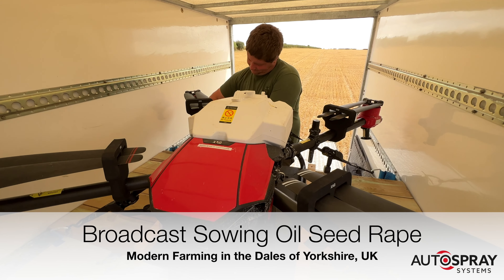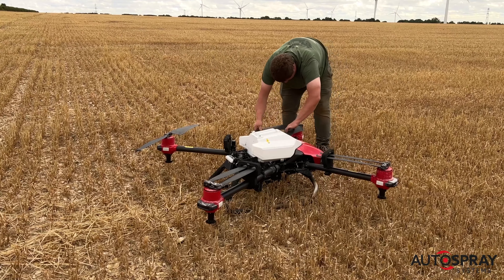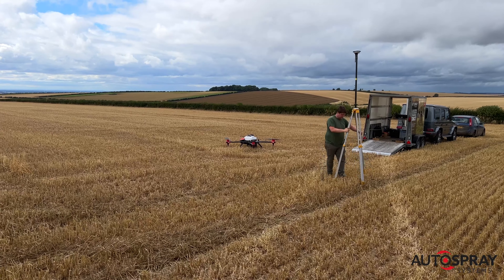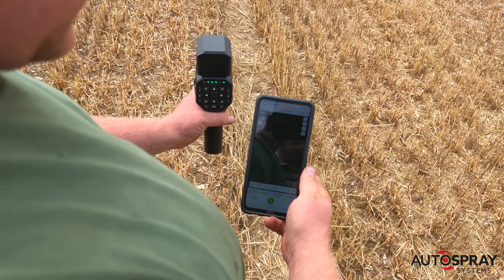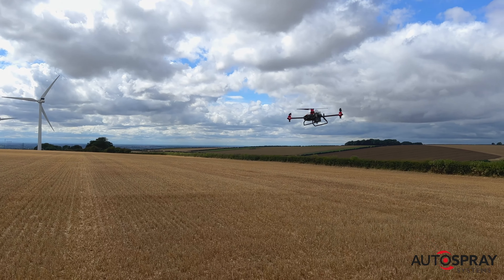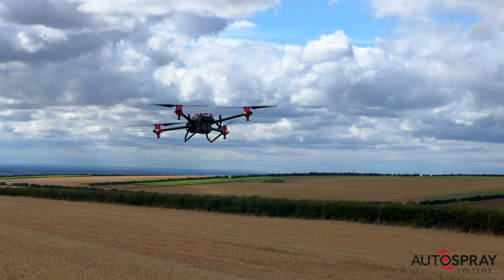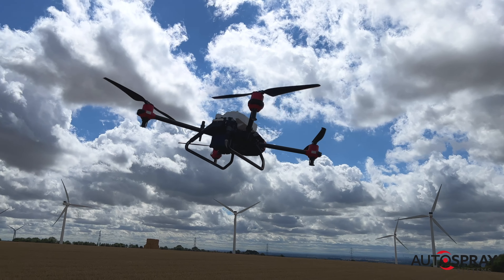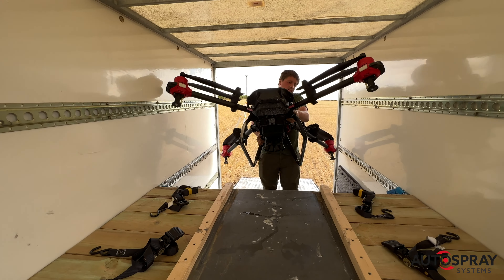Oil Seed Rape OSR Broadcast Sowing By Drone - Fast and Efficient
Flight Date: 9 Aug 2022
PIC: R Pearson

The XAG drones are designed to take crops right through their growing cycle from sowing the seeds to spreading fertiliser and treating with plant protection agents.

Getting the drone set up takes a matter of minutes. With safety always at the top of the agenda, Andy first checks the blades for signs of damage by running his fingers over their edges.

Then he drops in a battery, checking that it’s locked into place and turns on the drone.

While the drone initialises and connects to the satellite networks, Andy sets up the RTK base station. This is what gives the drone it’s centimetre accurate navigation capability.

Before each flight, Andy tests each of the motors in turn. Although he’s flying over his own land in a remote part of the country, safety always comes first.

Then Andy is ready to plot his trial field. He uses the RTK enabled controller to mark the corners of the seeding area. This accurate map is saved and will be used for all future crop treatments, saving plenty of time.

And 5 minutes after arriving in the field, Andy is ready to get the Oil Seed Rape crop sown.

From this point onward, the drone works fully autonomously. Andy has pre-set its flight height and application rate.
In this case it was 3 kilos per hectare which meant the drone has the capacity to cover a 7-hectare field with a single load.

If you look closely, or freeze the video as the drone transitions between runs, you can see the tiny Oil Seed Rape seeds as they are scattered, but you’ll need good eyes.

The drone followed it’s automatically generated flight path with centimetre accuracy despite a reasonable breeze as you can see from the turbines in the distance. This ensures a regular seed distribution across the whole field.

Once the flight is complete, the drone automatically returns to its take off point and 20 minutes after arriving at the field, Andy has got his Oil Seed Rape seed sown.

Now we just need the rain to arrive!